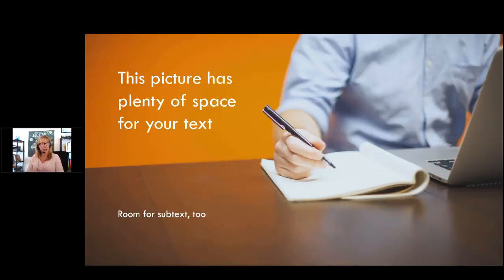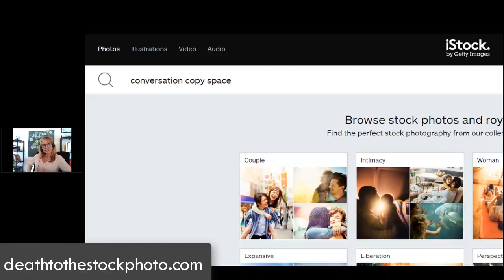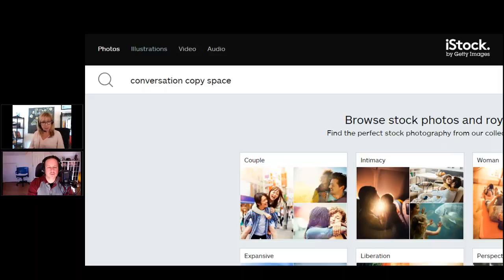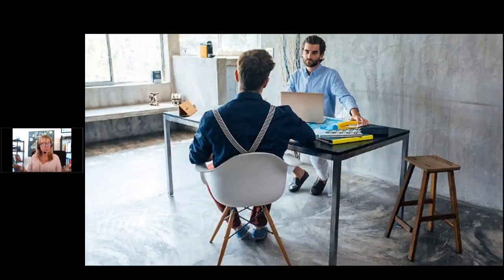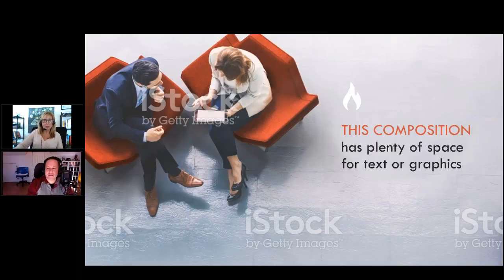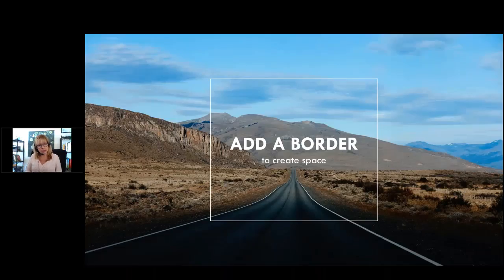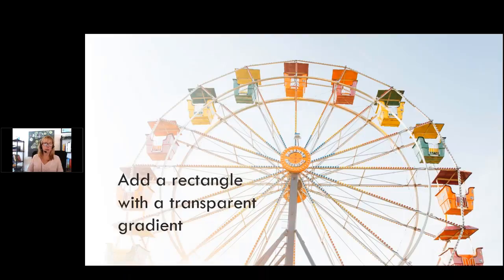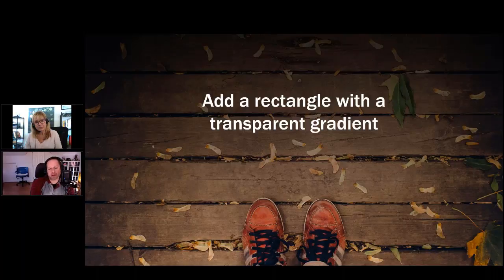Inspired by Design, episode 5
Join Julie Terberg as she teaches some tips and tricks in this month's IxD.